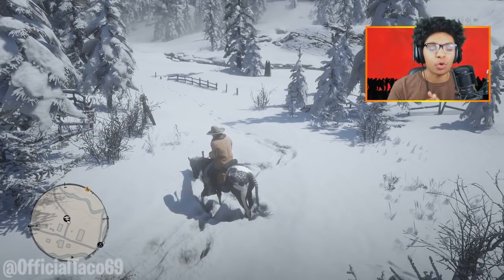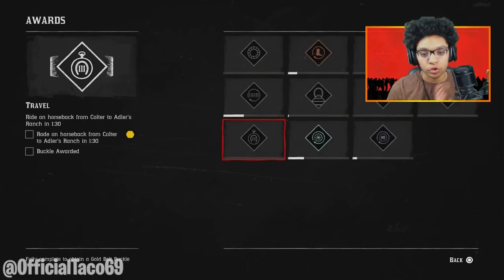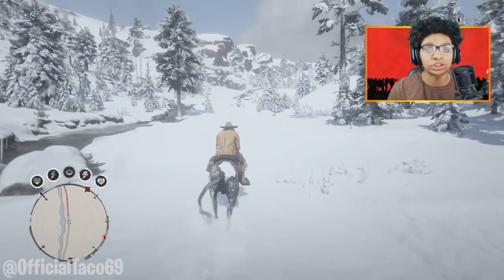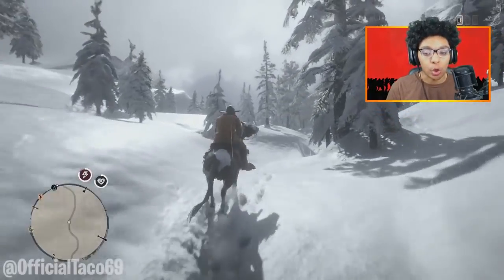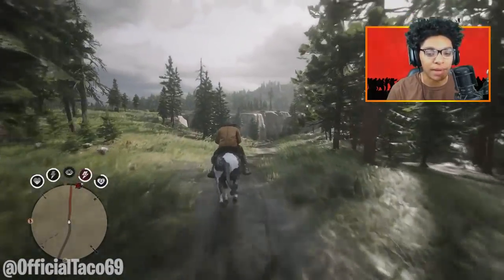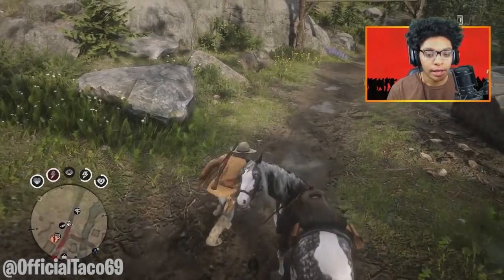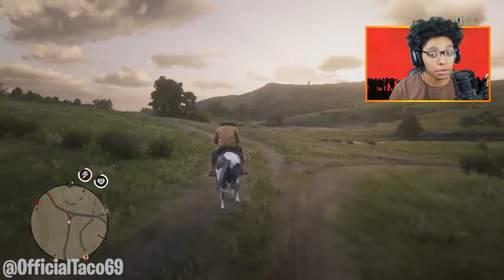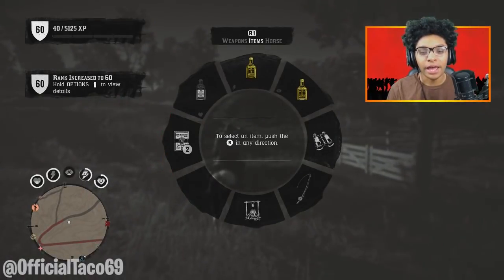GAIN 1500+ XP FAST in Red Dead Online! RDR2 Level/Rank Up Fast! RDR2 Online Unlimited XP Method!